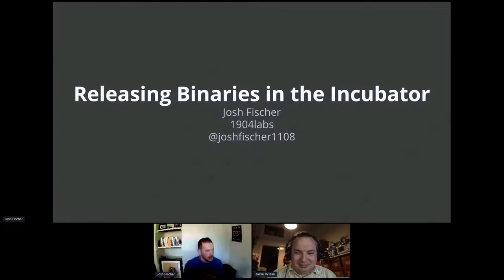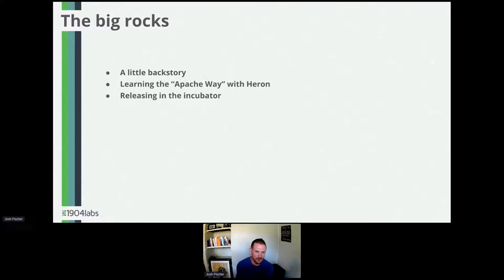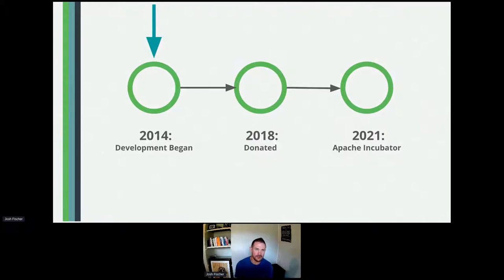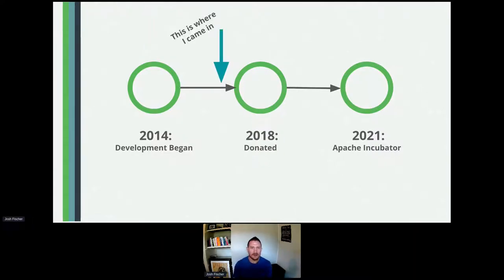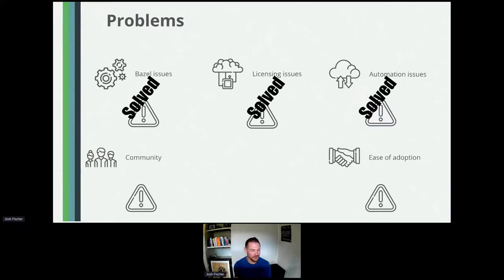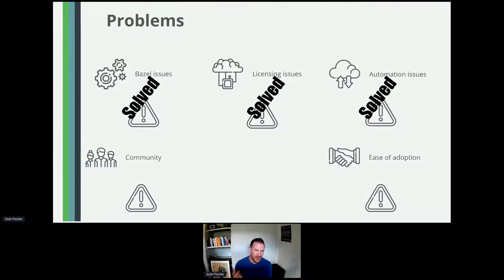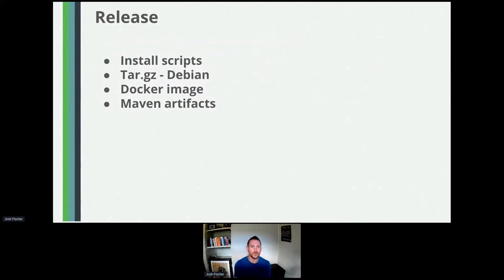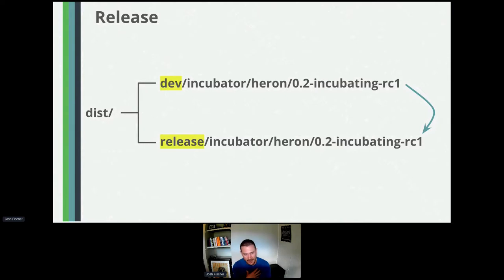Releasing binaries in the Incubator - Josh Fischer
Thank you to all of of our ApacheCon@Home 2021 sponsors, including:

STRATEGIC
Google

PLATINUM
Apple
Huawei
Instaclustr
Tencent Cloud

GOLD
Aiven OY
AWS
Baidu
Cerner
Didi Chuxing
Dremio
Fiter
Gradle
Red Hat
Replicated Releasing binaries in the Incubator - Josh Fischer

Do you contribute to an incubating project? Do you know what it takes to make an incubating project successfully graduate? Is it mastery of the technology, easy distribution of artifacts, or the community surrounding the project? The speaker tells his experience of learning the Apache Way and focuses on the process of releasing artifacts (convenience binaries) out of the Incubator. By the end of the session you’ll know what is needed to make successful releases and how a great Apache community can help a project succeed.